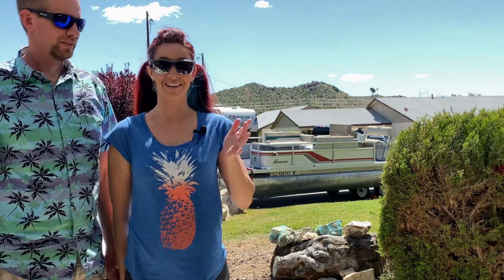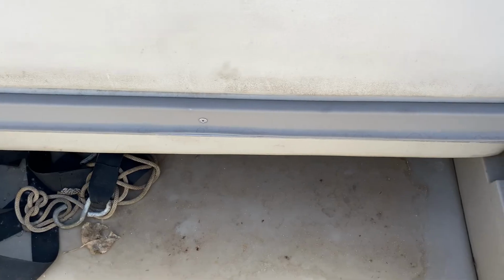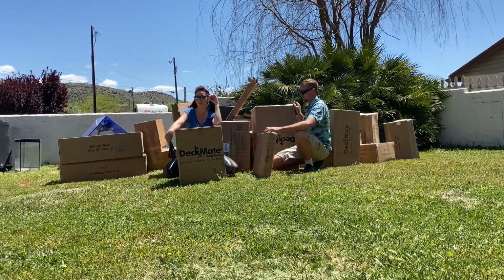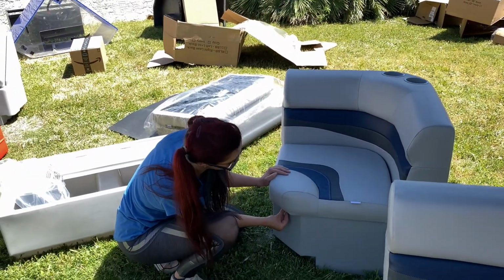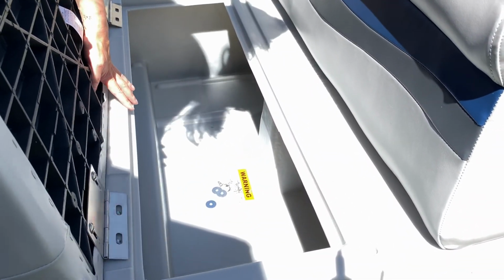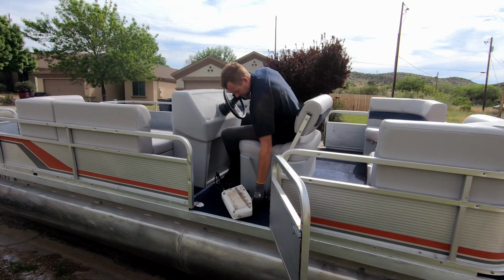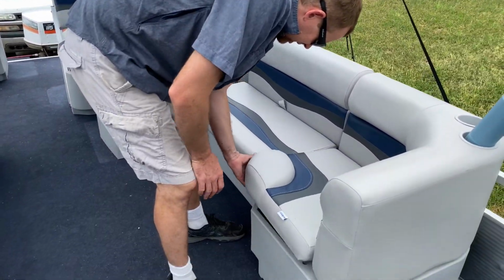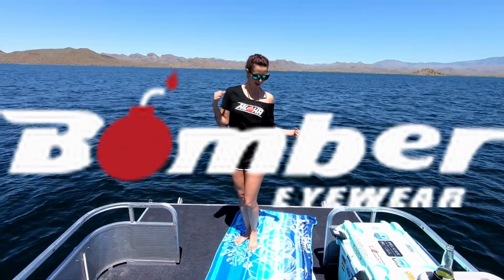WE BOUGHT A BOAT well half a boat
well this is the USSHITBOX but she runs and is so much fun :)

Camera equipment:
goPro hero7
Zhiyun Smooth 4 Gimbal (best thing ever)
Iphone11

fuel tank
Boat fenders
bimini top